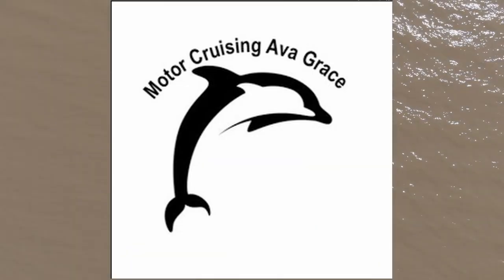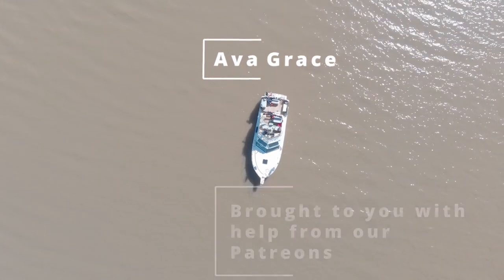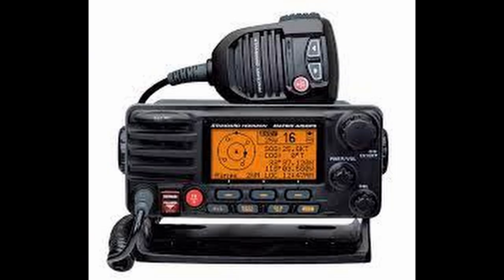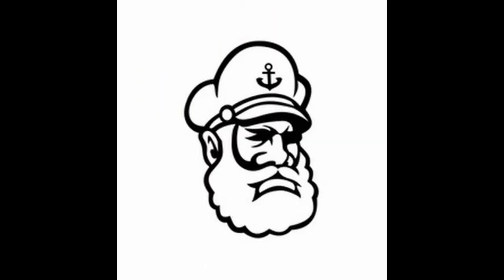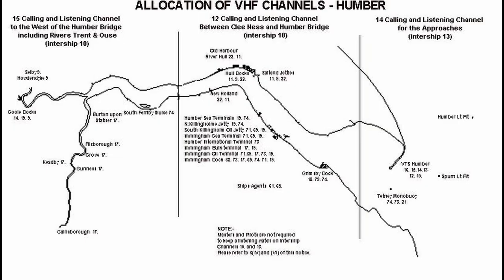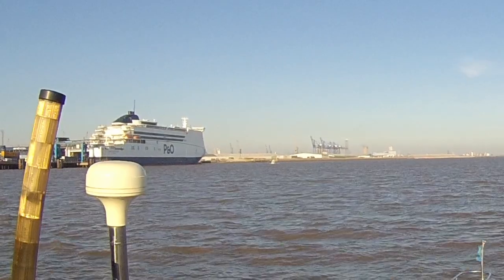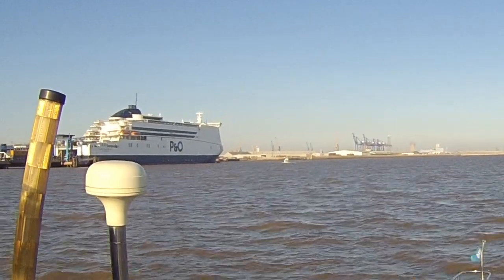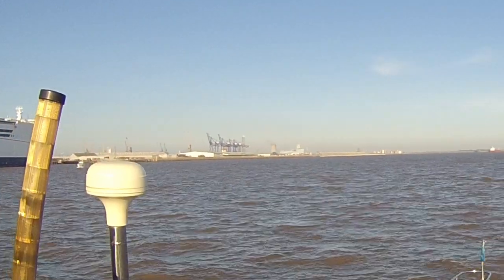Port of Humber rules for Leisure vessels EP78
With the start of the boating season just around the corner, I have put together a video going through the simple rules leisure boaters need to follow when within the ABP Port authority areas of the river Humber and estuary.
These were outlined to us at a meeting with the Humber VTS manager / harbour master.

This looks at life on a boat in lockdown.
Our first book Small Boat Big Plans.

All Videos shot in and around Hull Marina or on board Ava Grace.

Equipment used DJI Osmo Pocket, DJI Mavic Air, 4k action cameras and Nikon D7100.
Video editing done on Davinci Resolve 17, and Photoshop CC.